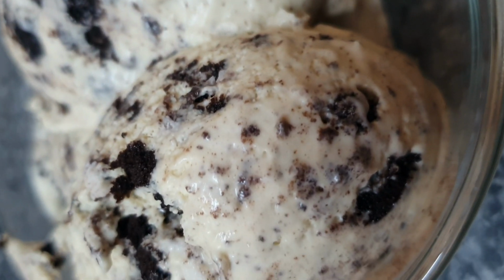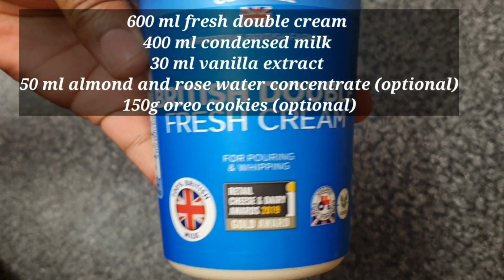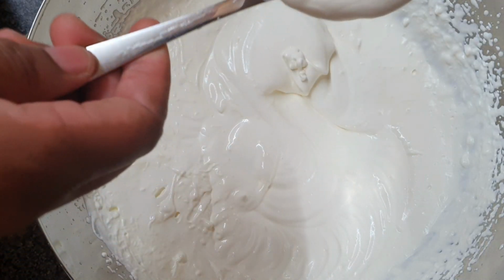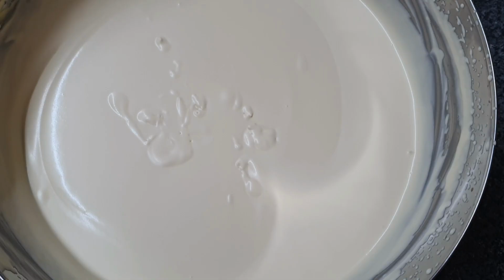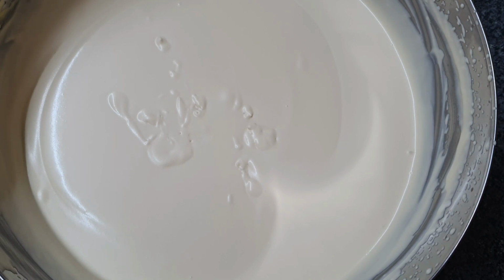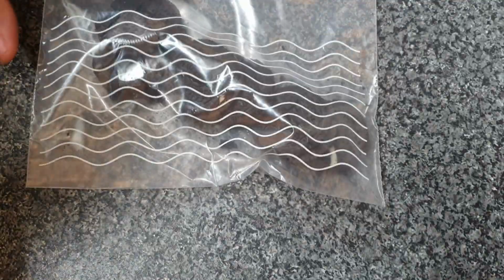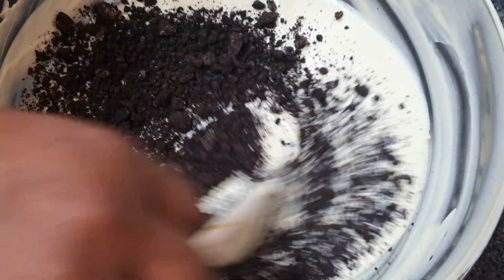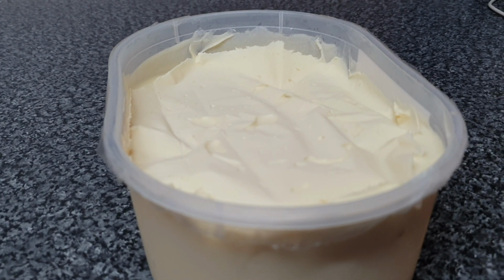EASY HOMEMADE ICE CREAM WITHOUT ICE CREAM MACHINE (OREO AND VANILLA FLAVOUR ICE CREAM)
Why not check out some of my latest uploads

If your new to my channel please don't forget to turn that red button grey, and if your returning, thank you so much for coming back.

Sit back and enjoy this recipe video and don't forget to leave me a comment, give me a thumbs up but most importantly share this video with anyone who you think will enjoy this recipe.

Instagram  shellz homestyle kitchen

Facebook shellz Homestyle kitchen